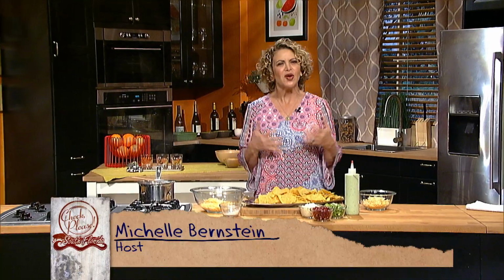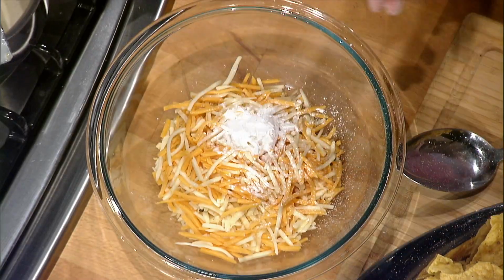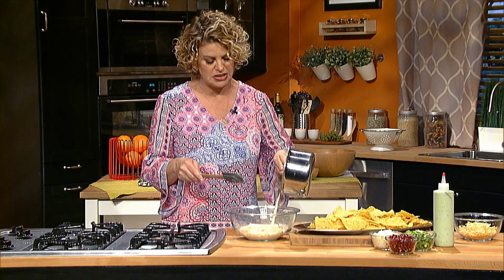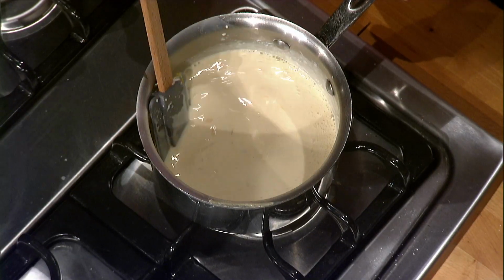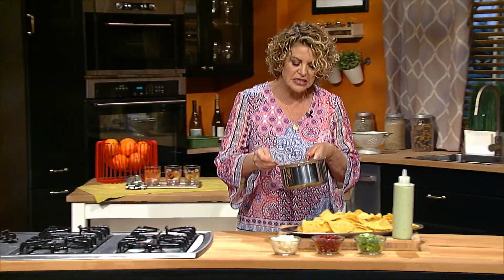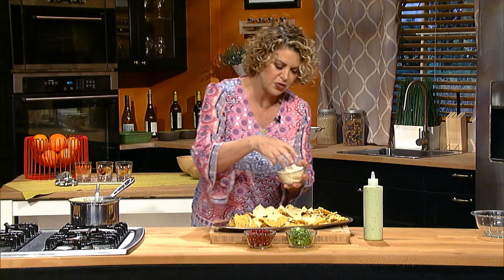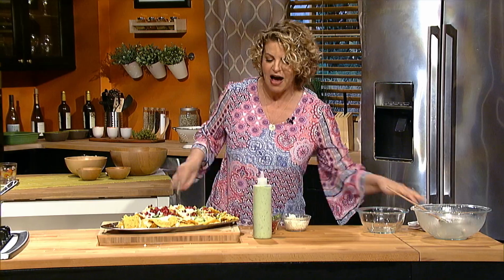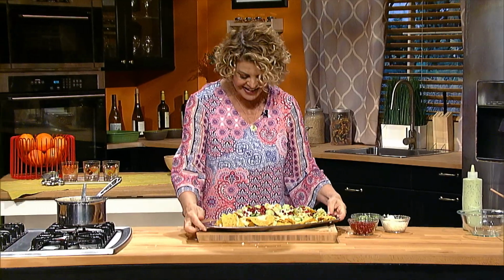Nachos Recipe | Michy's Munchies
Check out Chef Michelle Bernstein’s recipe for delicious nachos!